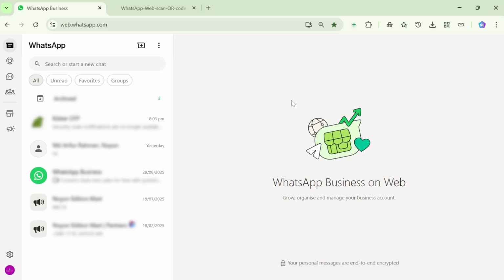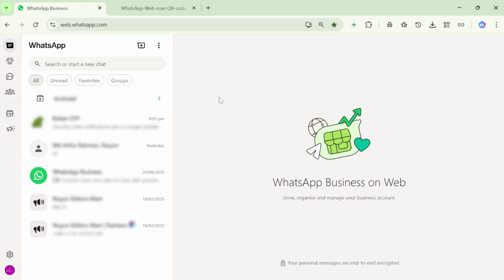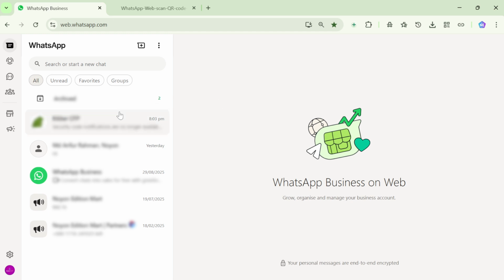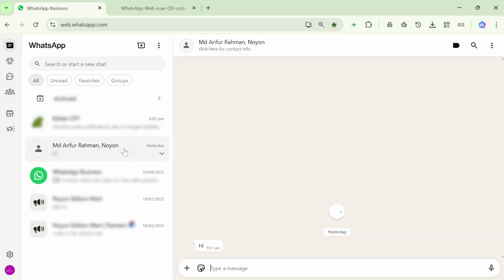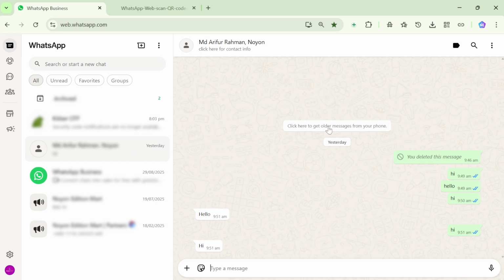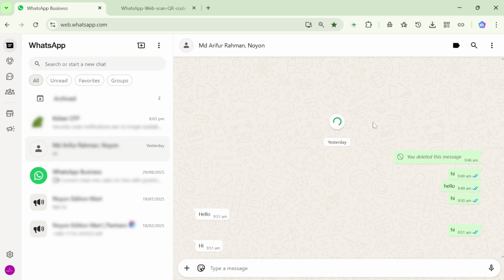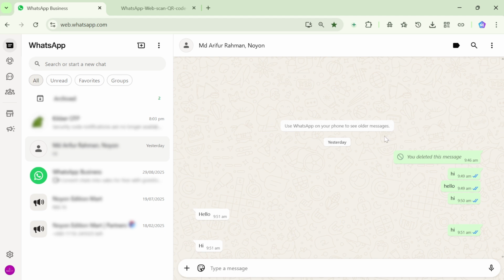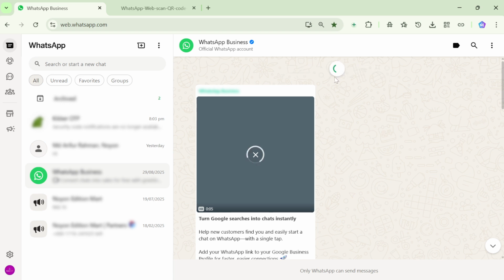How to Sync Older Messages in Whatsapp Web - 2025 (fast & Easy)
How to Sync Older Messages in Whatsapp Web
In this video, you’ll learn how to sync older messages in WhatsApp Web step by step so you never lose access to your important chats. Many users face issues when trying to view old conversations on WhatsApp Web, but with the right settings and tips, you can easily load past messages and continue your chats seamlessly. This guide covers WhatsApp Web message sync, fixing chat history not loading, and ensuring your older messages appear on both your phone and computer. Perfect for anyone looking to troubleshoot WhatsApp Web issues, restore old chats, or improve their WhatsApp Web experience.